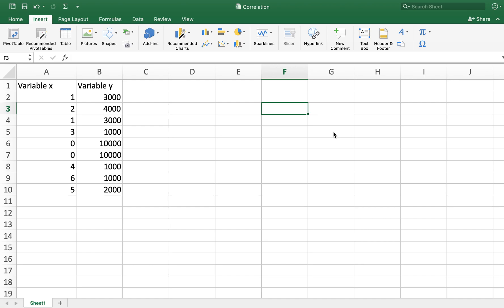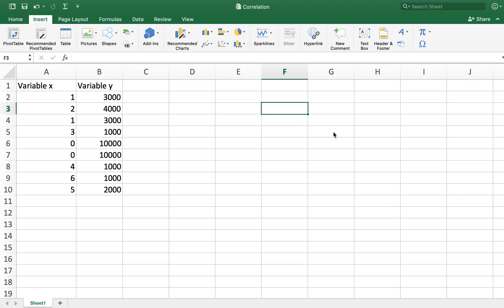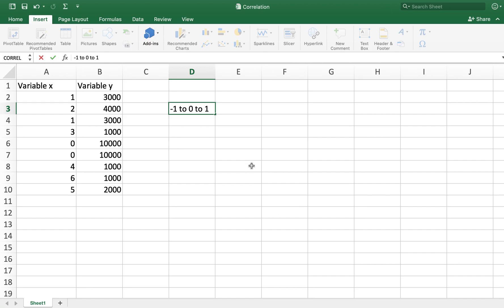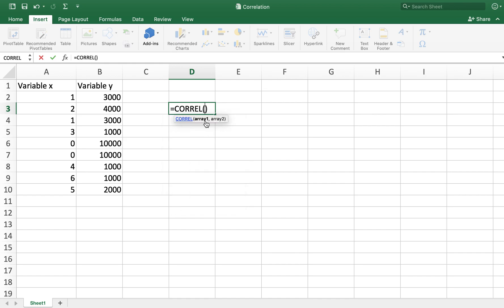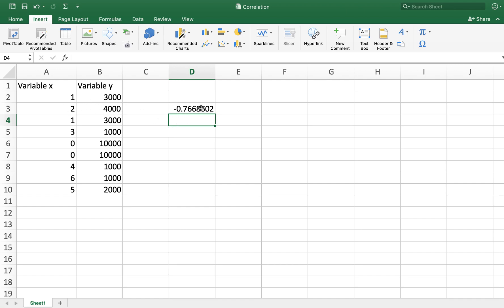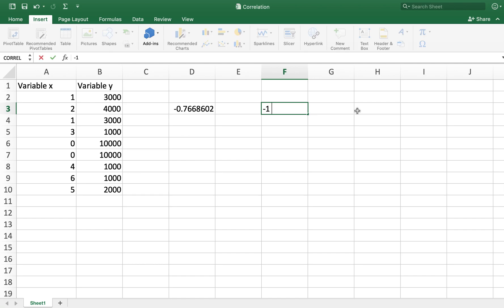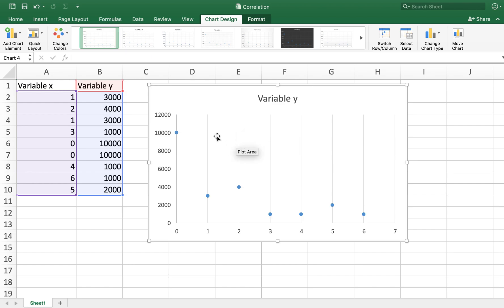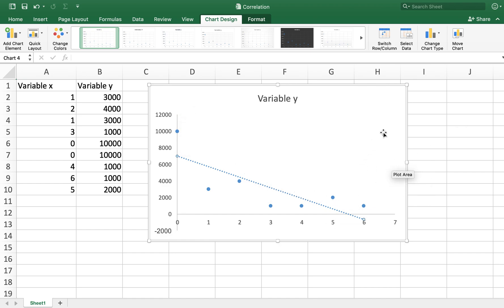How to calculate correlation in Excel (MAC)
Step by step tutorial to calculate correlation in Excel. Hope this video helps you all!